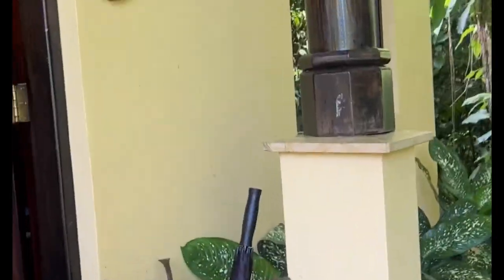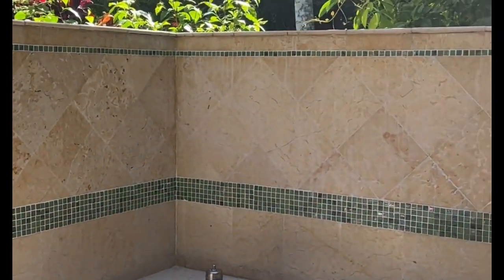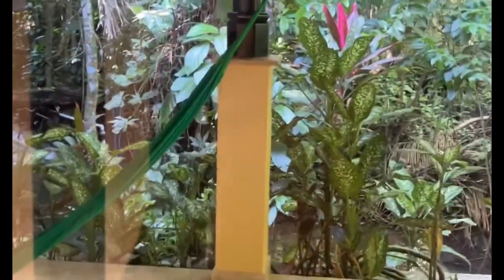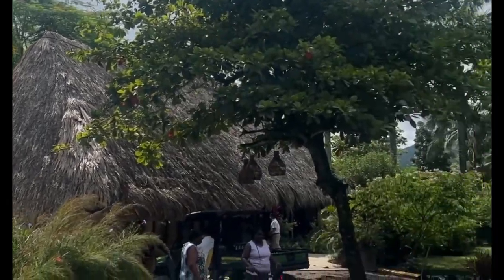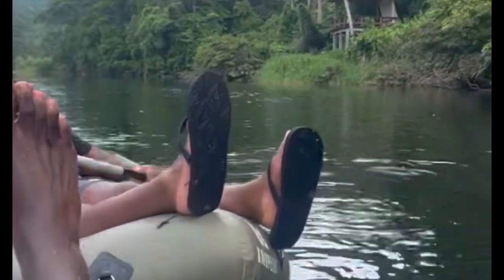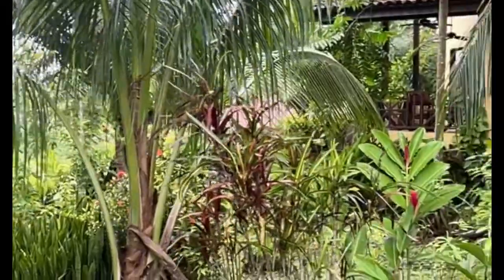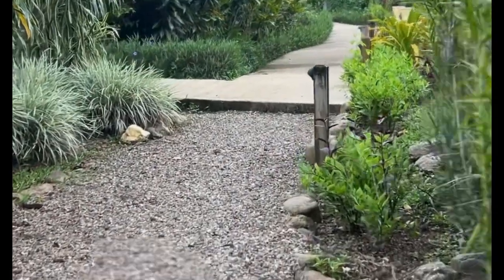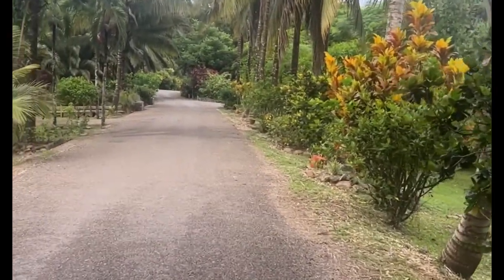Sleeping Giant Rainforest Resort Review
Check out my travel vlog review of the sleeping giant Rainforest resort in Belmopan , Belize